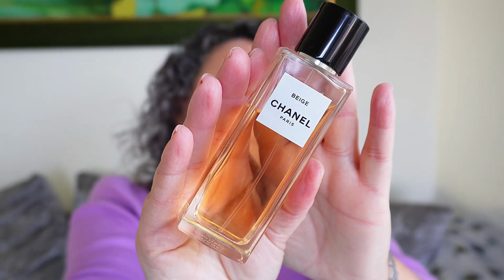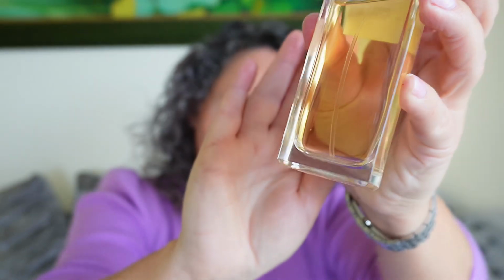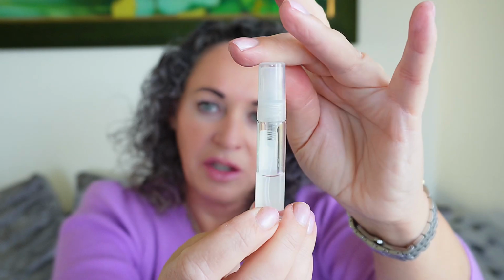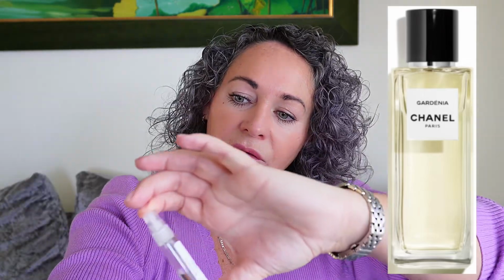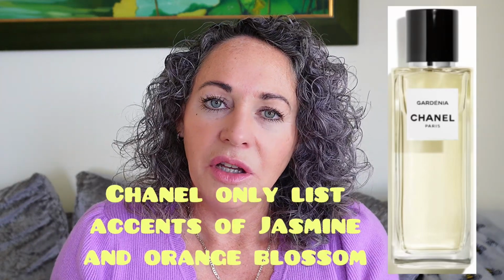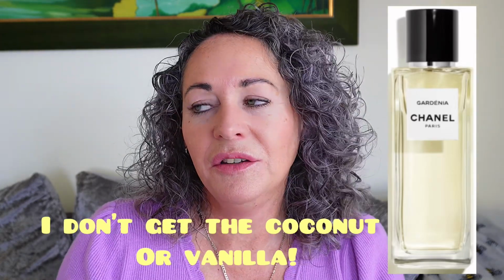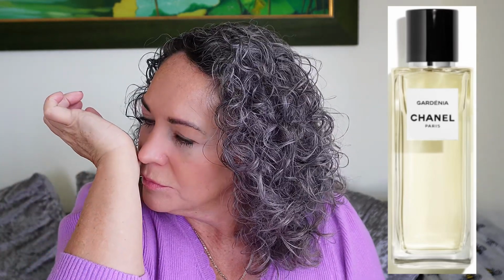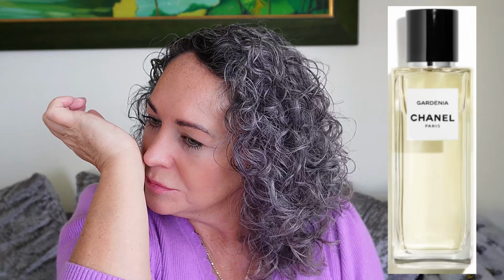Chanel Les Exclusifs Perfume Review - Beige & Gardénia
In this video I review 2 of the Chanel Les Exclusifs line, Beige and Gardenia both current edp formulations. They are both floral perfumes but quite different. Have you tried these perfumes, do you have a favourite?

I bought Beige from EBay and the decant of Gardenia was purchased from a trusted person on a FB fragrance group.

About me - I'm Claire and I live in the UK.  My taste in perfumes is usually quite sweet but not too sweet, I love white florals but not tuberose so much.  I like gourmands as long as they smell like perfumes still, I require my perfumes to change a little bit as I wear them ie not linear.  I don't enjoy oud, leather, cumin, saffron or strong patchouli however there can be occasions where I do like perfumes with these notes if they are not too dominant.  I enjoy most florals as long as they are backed up with something sweet or perhaps resins / insense.  I tend to not enjoy anything very soapy.  I also don't really enjoy very green fragrances.  I am averse to overdoses of ambroxan and iso E super (timbersilk or similar) just because I find it annoying!  I have no problem with synthetics in perfumery but I do enjoy perfumes that have some notes that at least smell like they could be from nature.  My favourite type of perfumery is indie and I love Francesca Bianchi, Teone Reinthal, 4160 Tuesdays and Papillon Artisan Perfumes.

Adverts - I know they are annoying but they earn me a few pennies from the Adsense which I put back into buying perfumes to talk about on this channel.